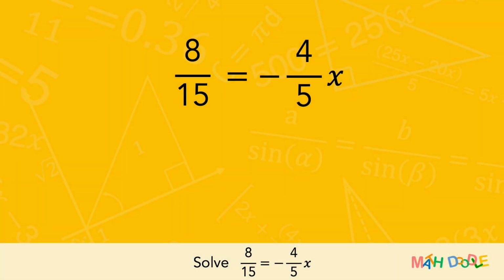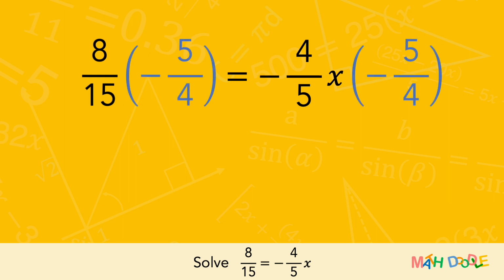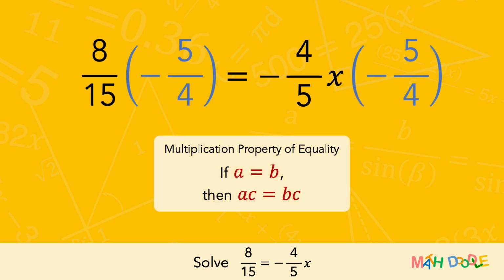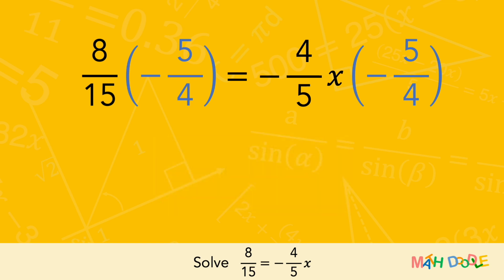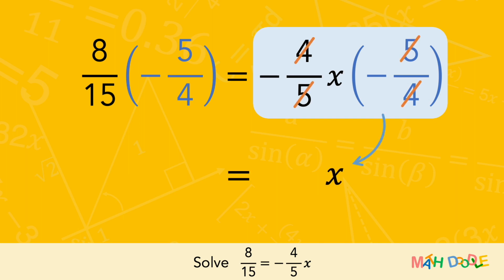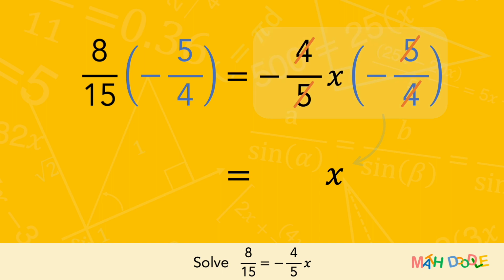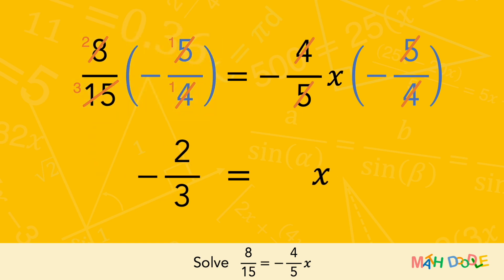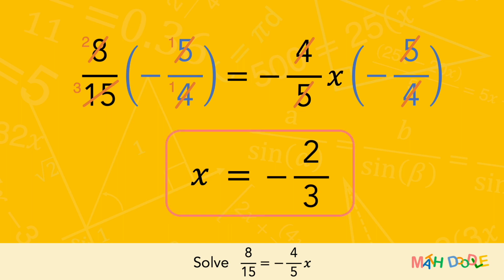[Bite-Size Guide] Solving Linear Equation “8/15 = –(4/5)𝑥” | Step-by-Step Algebra - Math Doodle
This video will guide you through [How to Solve Linear Equation “8/15 = –(4/5)𝑥”].

📌 Multiplication Property of Equality ➜ If 𝑎 = 𝑏, then 𝑎 • 𝑐 = 𝑏 • 𝑐

✅ More BITE-SIZE VIDEOS on “Solving Linear Equations using the Multiplication and Division Properties of Equality”

🌏 Translated titles:
German: Lineare Gleichung lösen | Schritt-für-Schritt-Algebra-Lösung
Portuguese: Resolvendo Equação Linear | Solução de álgebra passo a passo
Hindi: रैखिक समीकरण हल करना | चरण-दर-चरण बीजगणित समाधान
Japanese: 一次方程式を解く | ステップバイステップの代数ソリューション
Russian: Решение линейного уравнения | Пошаговое решение по алгебре
Vietnamese: Giải phương trình tuyến tính | Giải pháp đại số từng bước